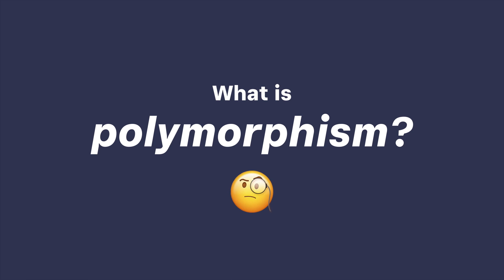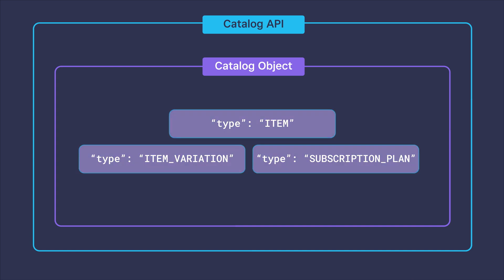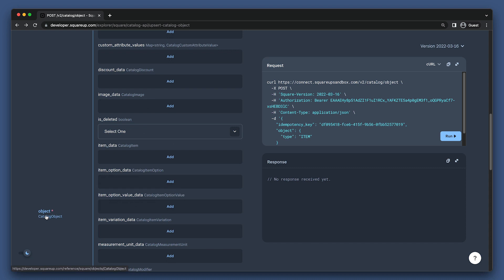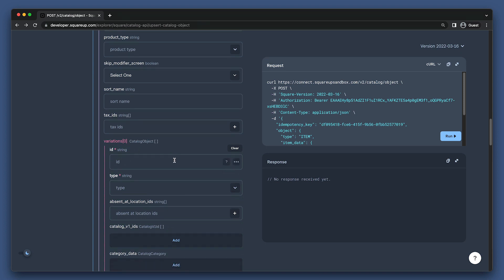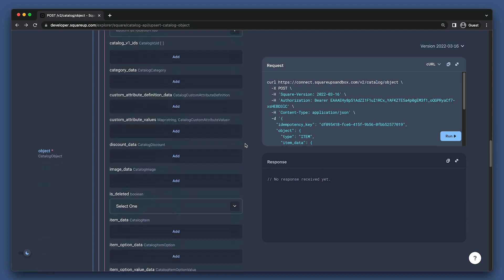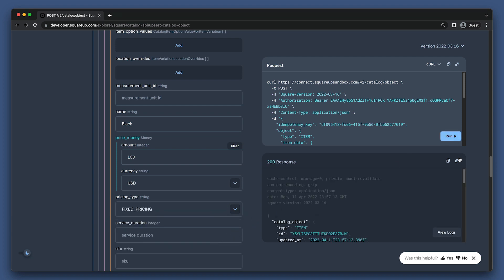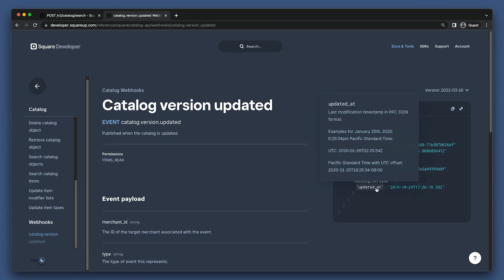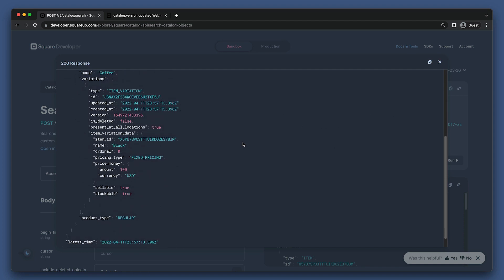Sandbox 101: Catalog API Explained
The Catalog API lets you programmatically manage a seller's Square catalog. You can use the Catalog API to create, view, update, or delete catalog entries and have them ready and available for constructing or updating a seller's inventory using the Inventory API, or for creating or completing customer orders using the Orders API.

The Catalog API exposes catalog entries as generic CatalogObject instances. CatalogObject serves as a generalized wrapper class for any types of Square catalog objects. Each instance must also be of a particular type. A particular CatalogObject instance has a unique type associated with it and the associated data format is defined by the corresponding Catalog API type.

We cover the basics of how the Catalog API works, how it is modeled, and a basic workflow for using the Catalog API webhooks.

0:00 - Introduction
0:11 - Catalog API Overview
0:30 - What is Polymorphism?
0:57 - Catalog Resource Object Types
1:19 - Catalog Object Endpoint Demo
1:45 - Creating Items and Variations
2:04 - Understanding Polymorphism in Variations
2:25 - Handling Catalog Object IDs
2:45 - Setting Up Item Variations
3:04 - Pricing and Finalizing Items
3:37 - Web Hooks in Catalog API
4:00 - Tracking Catalog Updates with Web Hooks
4:21 - Search Catalog Endpoint Usage
4:43 - Conclusion and Feedback Request